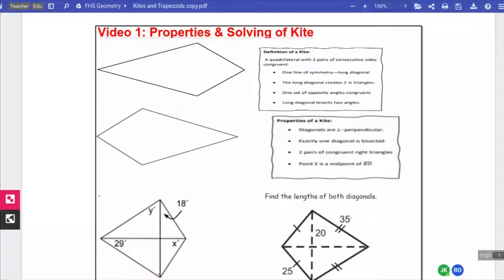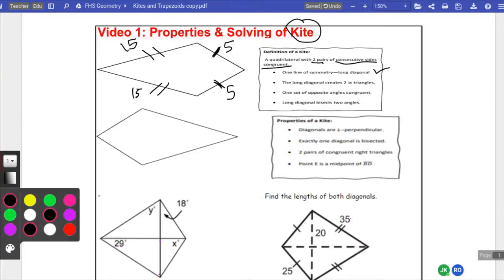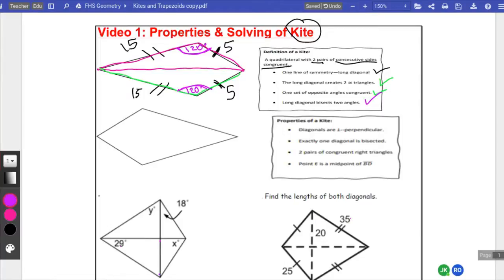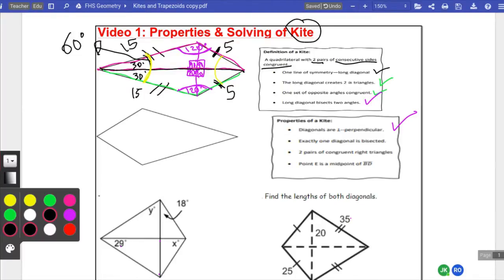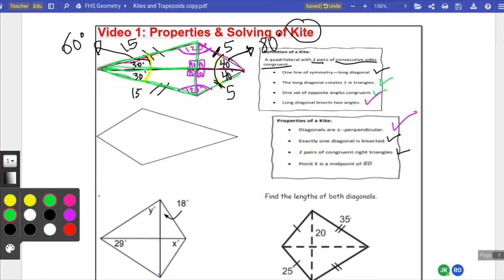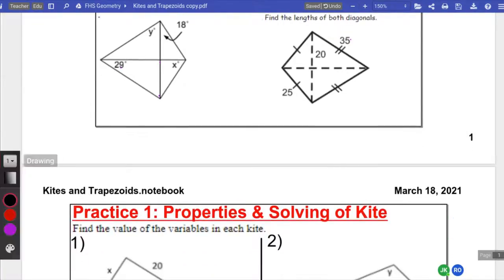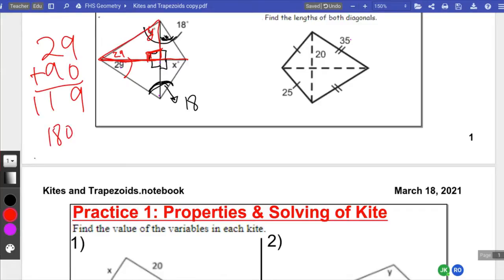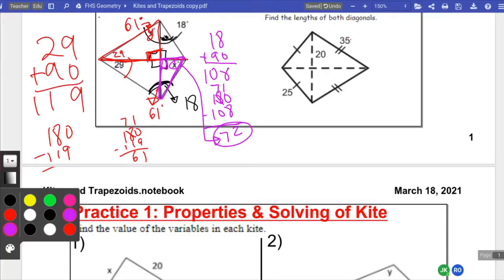Properties and Solving Kites